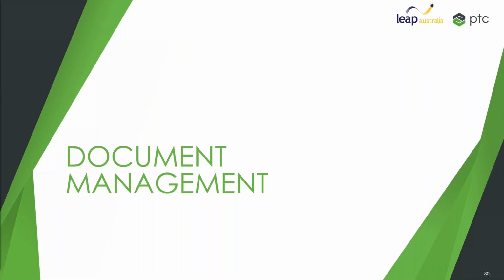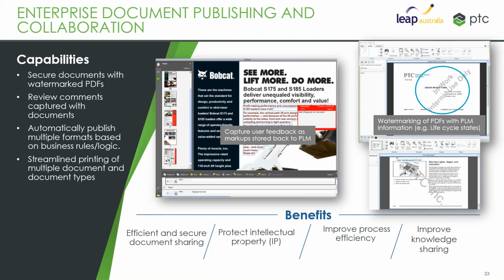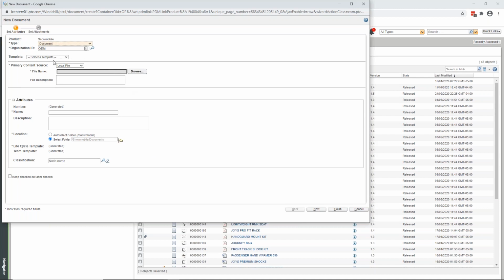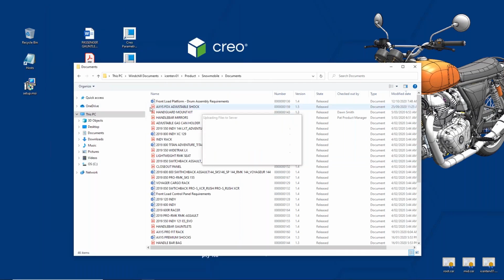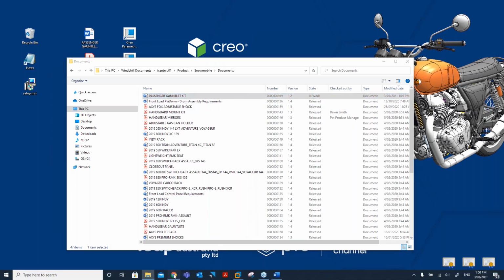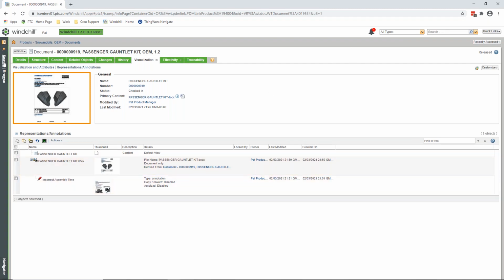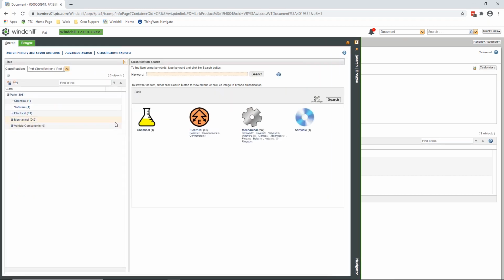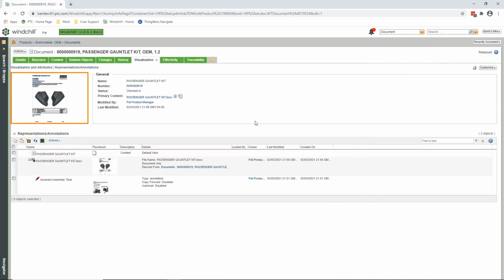Windchill for PDM - Document Management Overview & Demo (6 of 6)